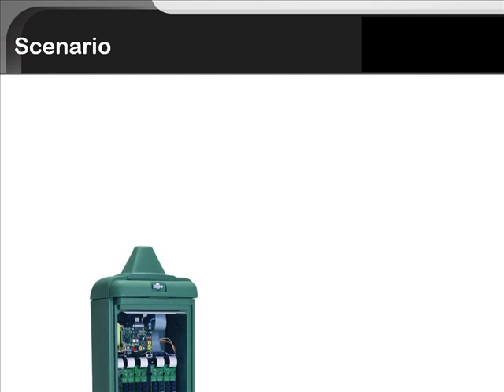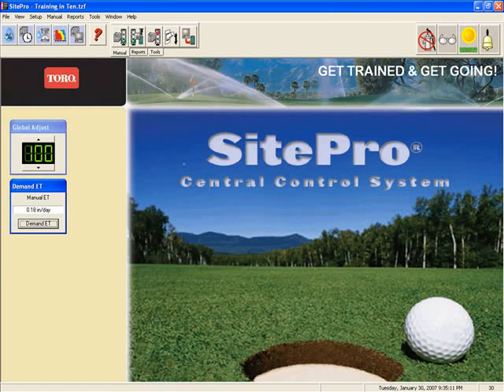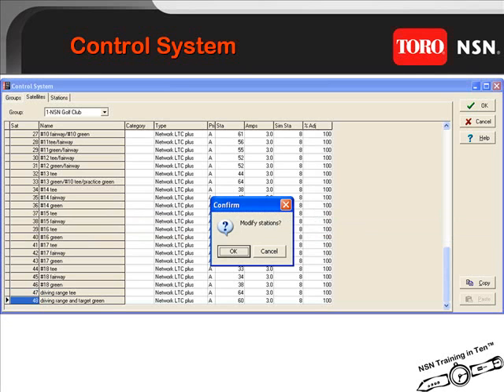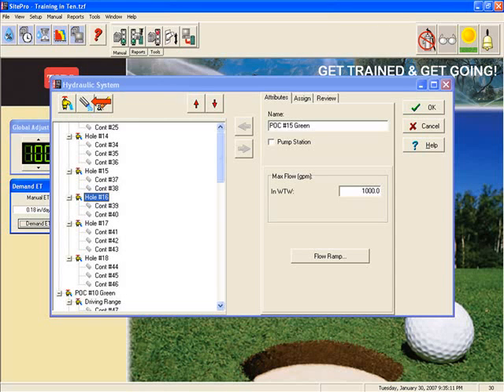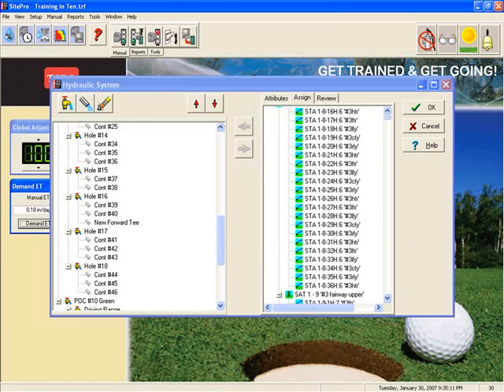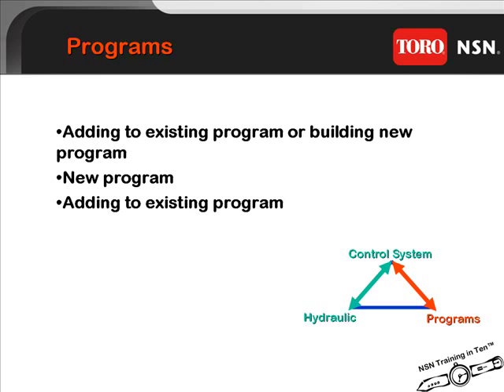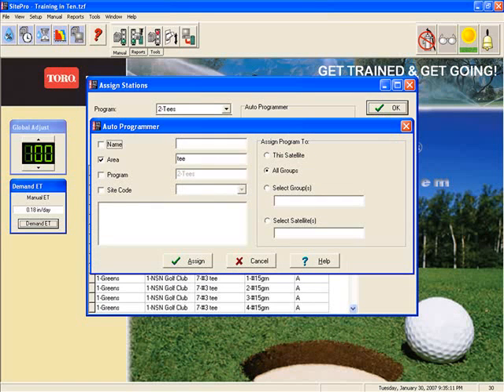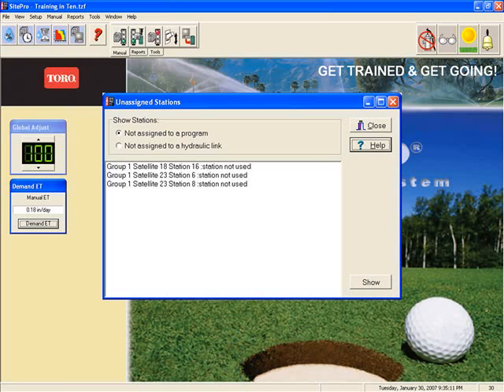Adding Stations to Satellites and Programs